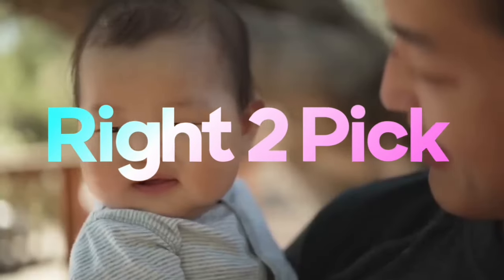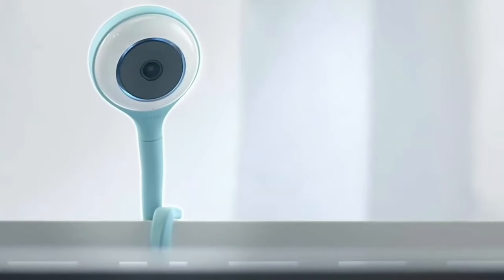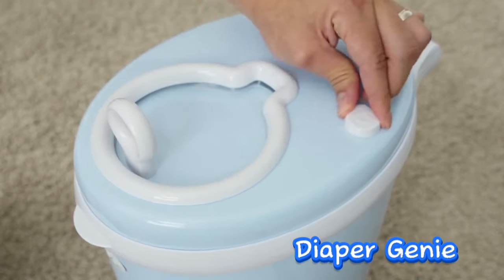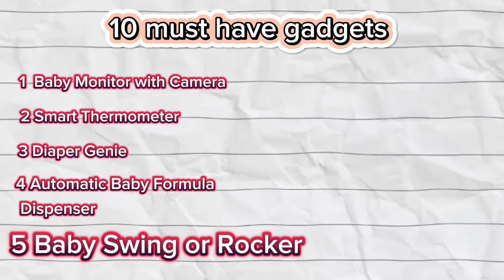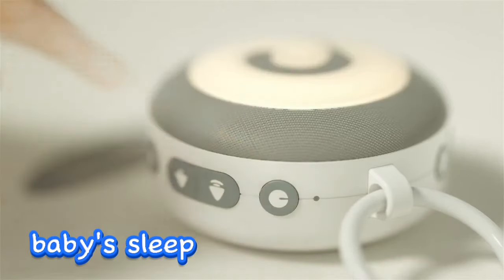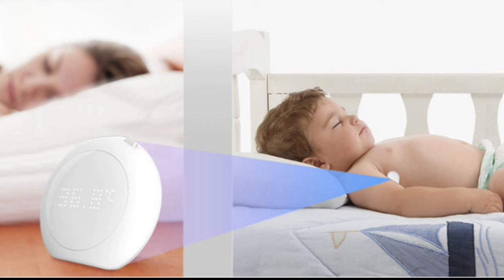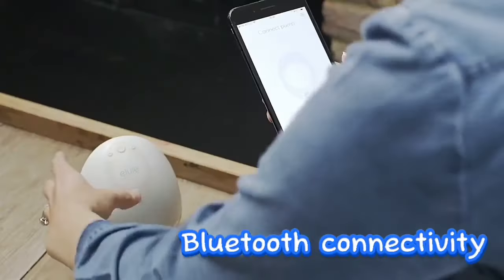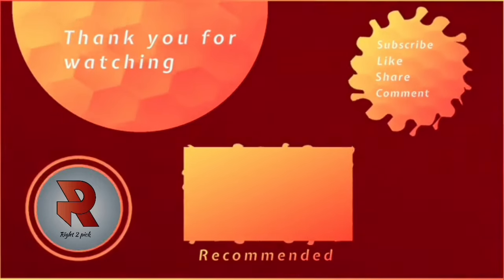Parenting Hacks You Didn't Know You Needed: Top Gadgets They Won't Tell You About (2024)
Are you a new parent looking to navigate the exciting world of parenthood with ease and efficiency? Look no further! In this video, we've compiled a list of must-have gadgets designed to simplify your life and enhance your parenting journey.

From soothing your baby to monitoring their health and ensuring safety, these innovative gadgets cover a wide range of needs for new parents. We'll explore everything from smart baby monitors and diaper disposal systems to portable bottle warmers and advanced baby carriers.

Join us as we delve into the world of cutting-edge technology that's revolutionizing the way parents care for their little ones. Whether you're seeking convenience, peace of mind, or simply more quality time with your baby, these gadgets are sure to make your life easier.

Say goodbye to sleepless nights and endless worries, and say hello to a smoother, more enjoyable parenting experience. Don't miss out on these must-have gadgets that are sure to become invaluable tools in your parenting arsenal.

Let's embrace parenthood with confidence and make every moment with our little ones count.

➜ Must-have Gadgets:

➜ 1. Baby Monitor with Camera
➜ 2. Smart Thermometer
➜ 3. Diaper Genie
➜ 4. Automatic Baby Formula Dispenser
➜ 5. Baby Swing or Rocker
➜ 6. Portable White Noise Machine
➜ 7. Smart Baby Thermometer Patch
➜ 8. Wi-Fi-Enabled Changing Pad
➜ 9. Breast Pump with Bluetooth Connectivity
➜ 10. Baby Food Maker
gadgets
amazon gadgets
cool gadgets
latest gadgets
new gadgets
car gadgets
smart gadgets
coolest gadgets
amazing gadgets
new gadgets on amazon
car gadgets on amazon
best car gadgets 2024
coolest car gadgets 2024
gadgets for car
best car gadgets on amazon
coolest car gadgets on amazon